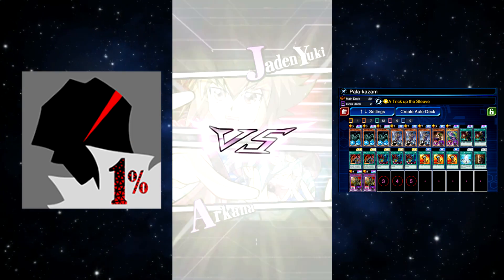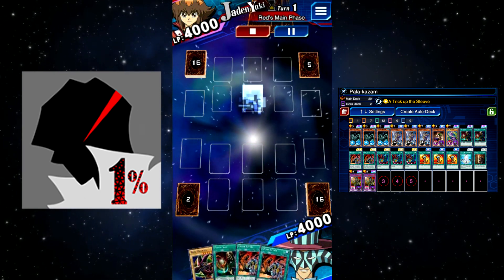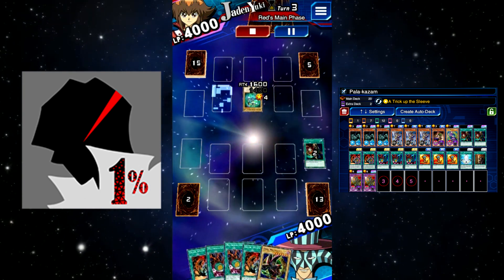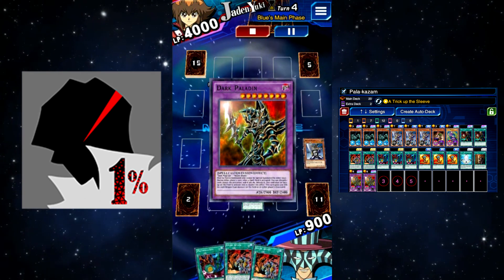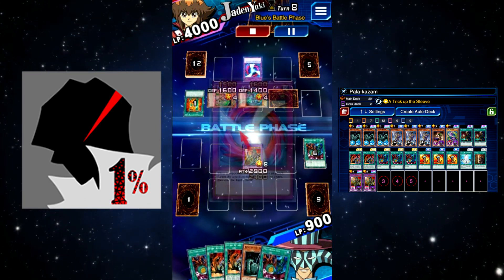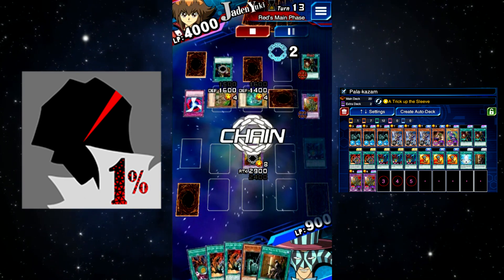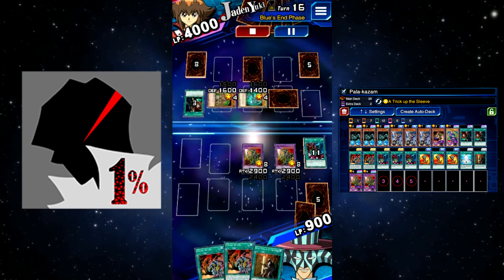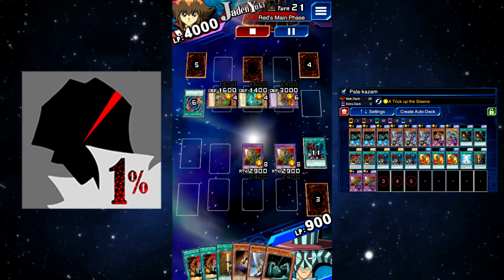Dark WHALE-Adin - How to Farm Jaden / Chazz / Alexis L40 [Yu-Gi-Oh! Duel Links]